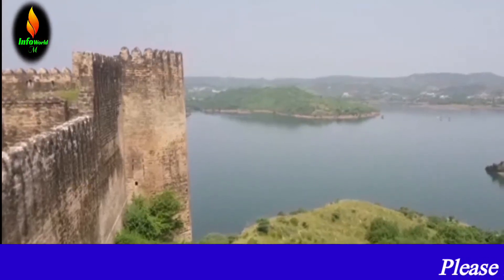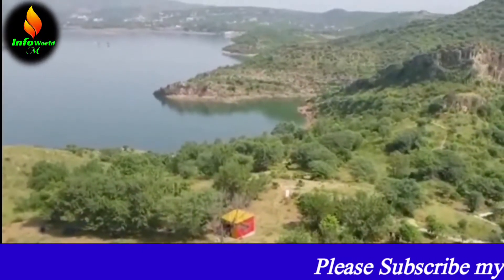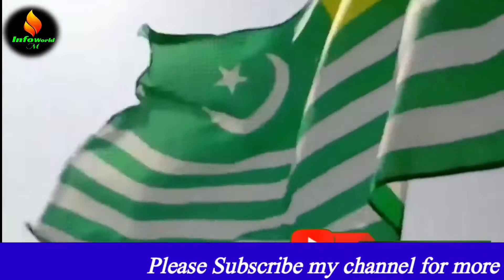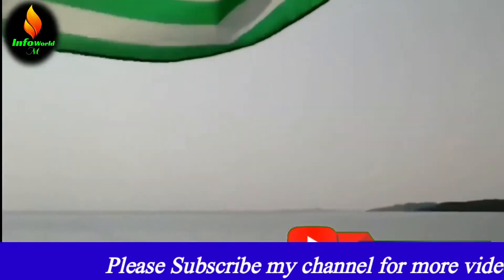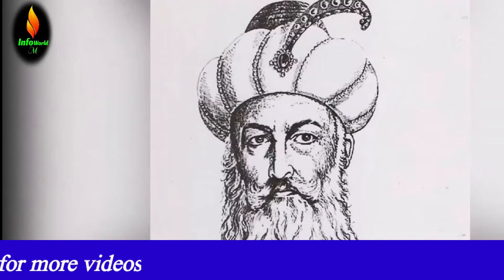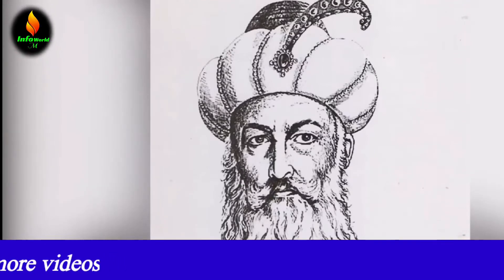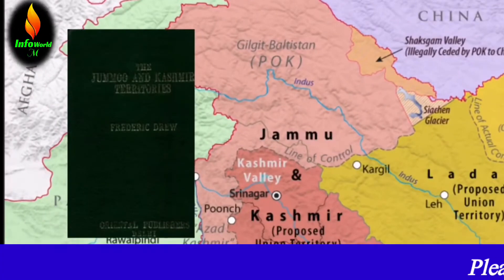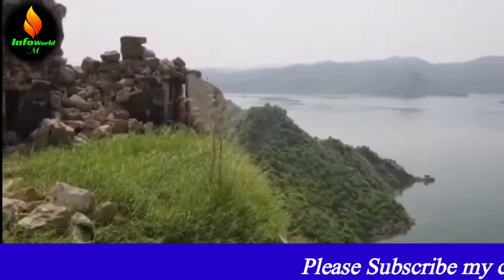Ramkort Fort - Azad Kashmir|900 year old fort | Ramkort fort full documentary||Info World M